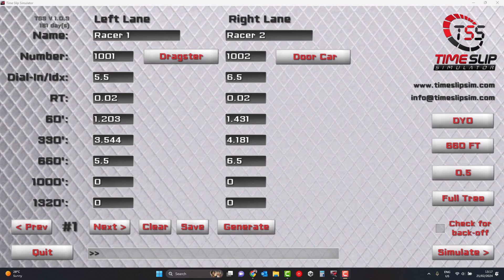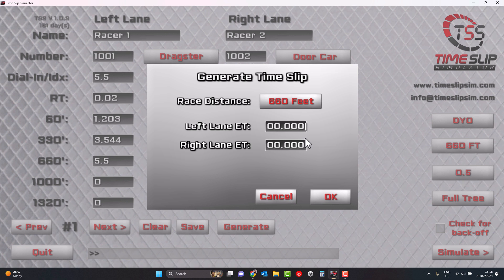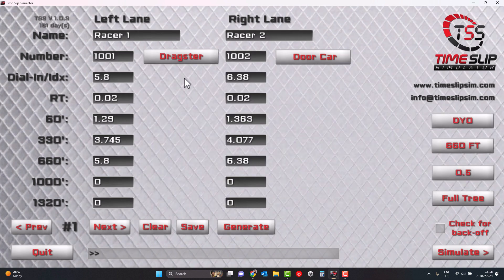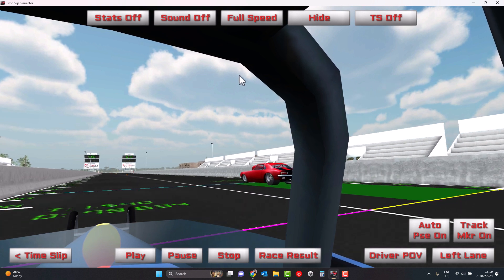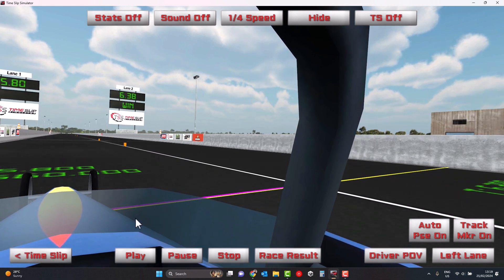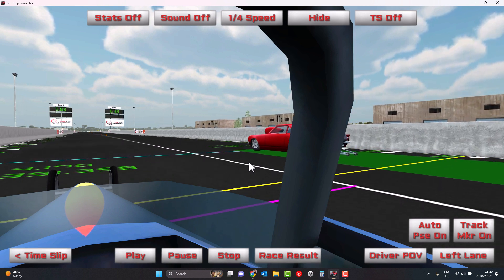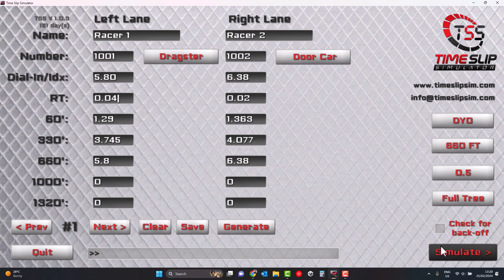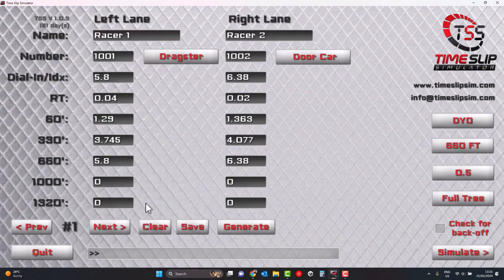Time Slip Simulator Tutorial 04 - The Run Generator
As the name suggests, the Run Generator creates a time slip for you and your opponent when you enter an ET. The TSS calculates the incrementals and displays the time slip on the screen.

➡️ Visualise track position and help you make good decisions at the finish line under different conditions

➡️  Enter your and your opponent's ET and run your race before it happens

You can use this information to get a clear mental picture of what race will look like if you’re both running dead on your dial-in. If the actual race looks different at the timing blocks, you will have a better idea of who will finish first. The earlier in a run you can decide who will finish first, the earlier you can formulate a strategy for driving the finish line.

From here, you can try different settings and manipulate the dial-ins and reaction times to get more “looks” at how the race may unfold. The better prepared you are for the round, the fewer surprises there will be, and the quicker you can formulate a winning strategy.